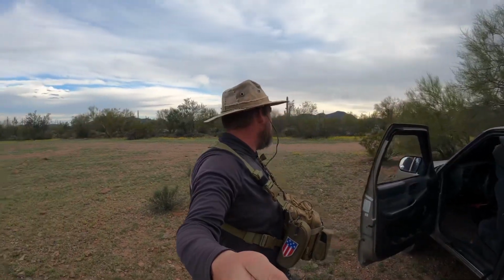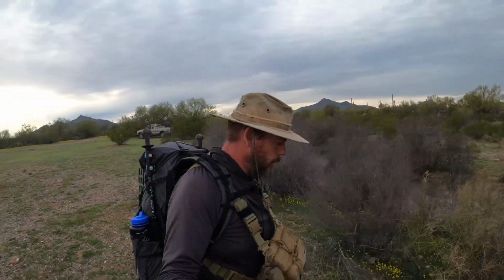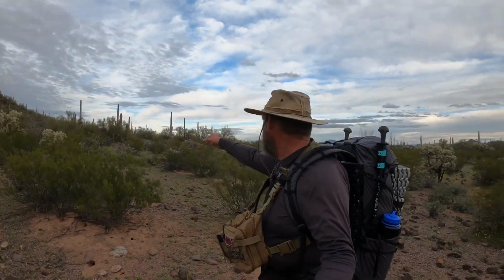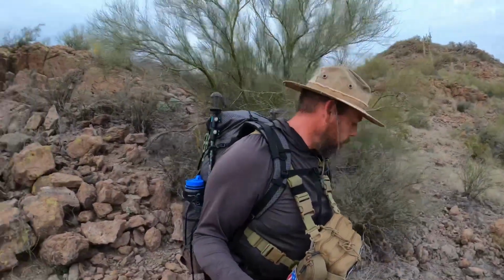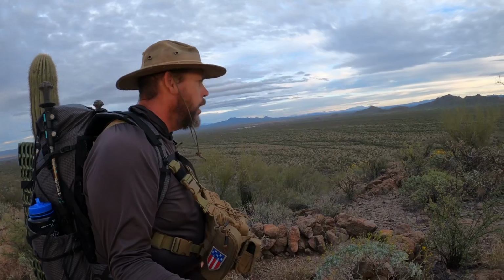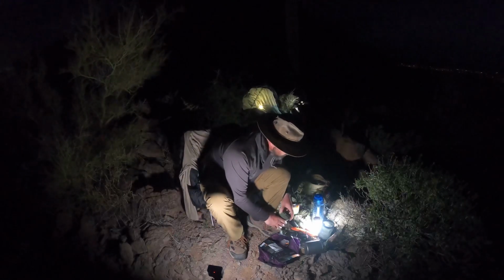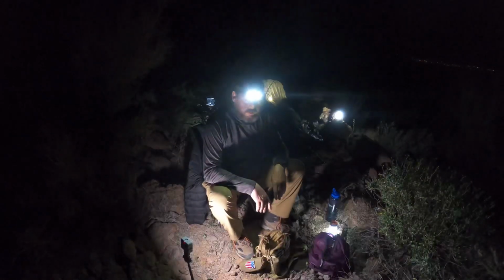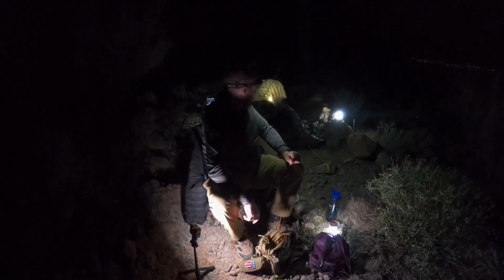Stealth camp out on a random hill top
Gear used
                     Sleeping
     Aqua quest hideaway bivy
     Frelaxy tent footprint treated with Permethrin
     Red camp ultralight foam sleeping pad
     Big Agnes air core ultra insulated 20x72 pad
     Klymit luxe pillow
     Jacks”r”better sniveller 20 deg top quilt
                     Packs
     One-Tigris lite roamer 40L internal frame backpack
     Wynex tactical molle admin chest pouch
                     Cooking
     Soto amicus stove w/igniter
    Tentock titanium 750 mil cup with bail handle
    GSI outdoor infinity lightweight backpacker cup
    Granite gear air zip 12L food bag
                  Lighting
     2- CT capetronix rechargeable lights 400lm
     Ulanzi VL49 2000 ma led camera light
                 Chair
     Luche alprang backpacking chair